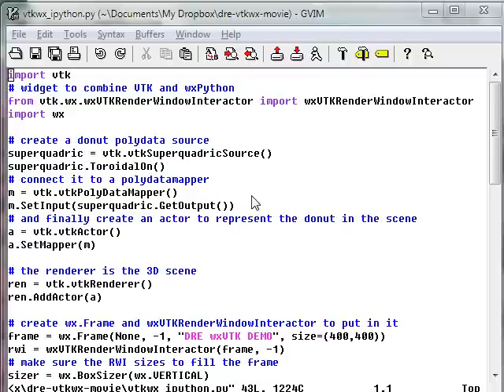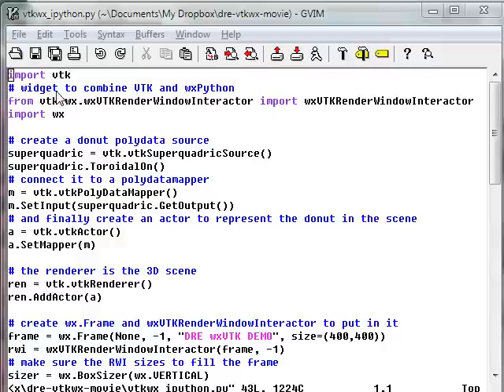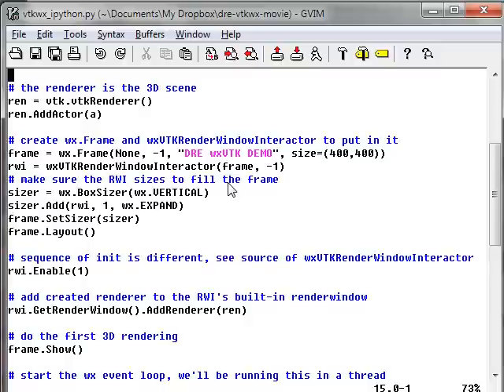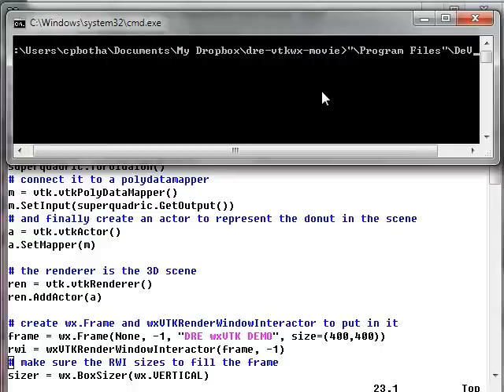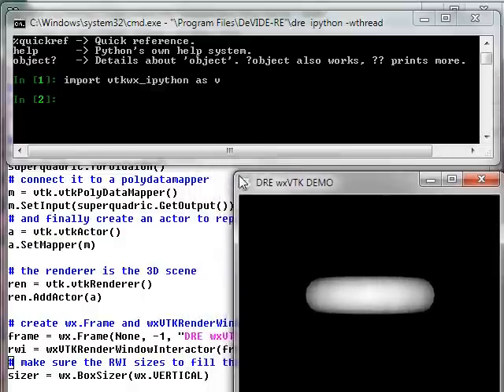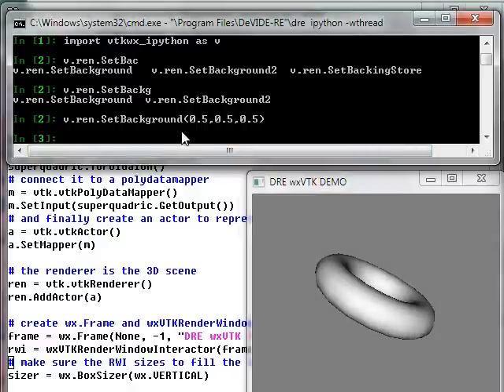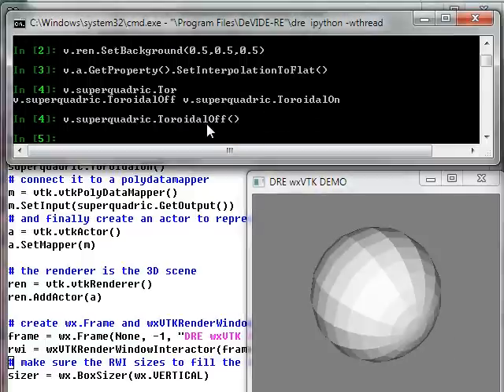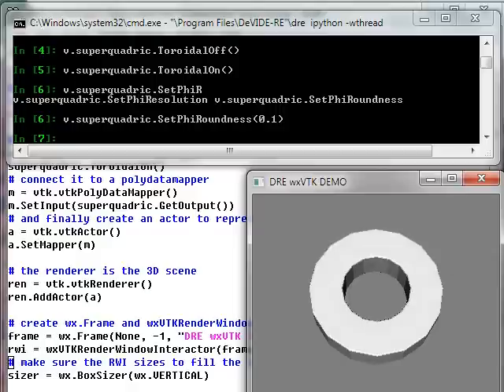Introspect running wx VTK Python apps with the DRE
Screencast demonstrating how to introspect *running* wxPython/VTK applications with the DRE (DeVIDE Runtime Environment).

To summarise this screencast: You can run wxPython-VTK apps using ipython -wthread in the DRE and then see your runtime changes interactively reflected in the 3D visualisation.